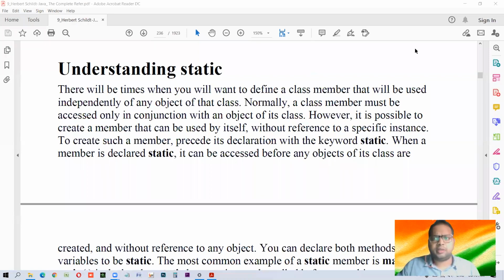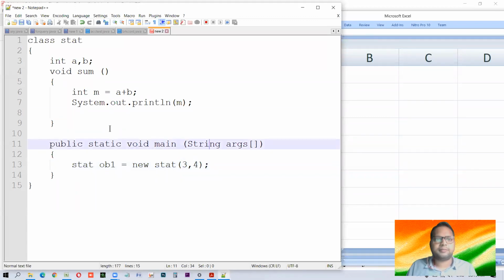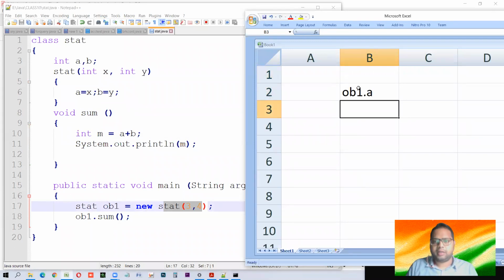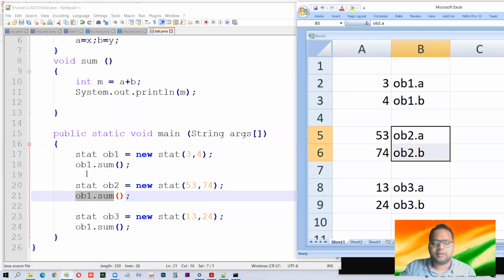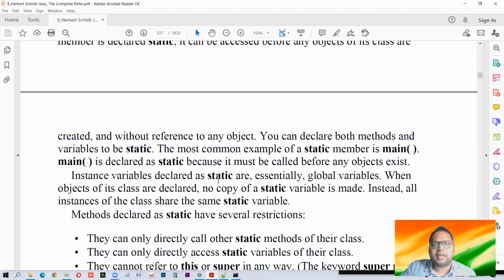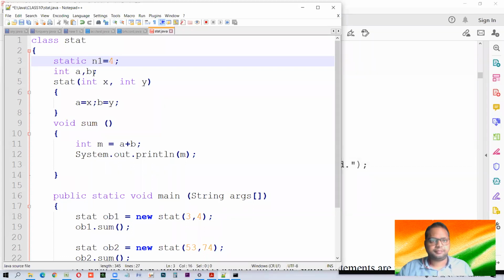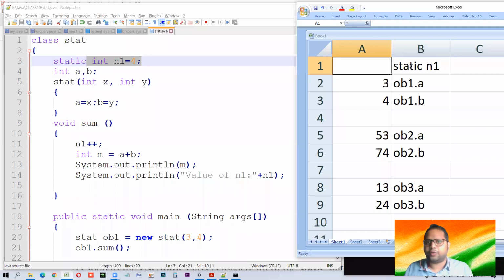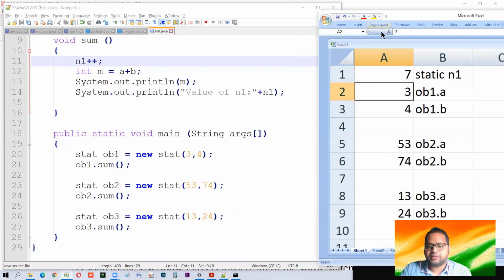10 2 11 1 What is Static Part 1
Introduction to static variables